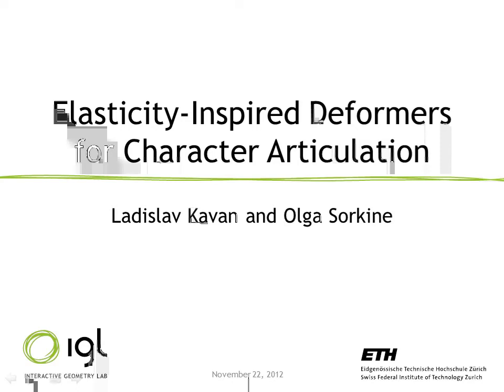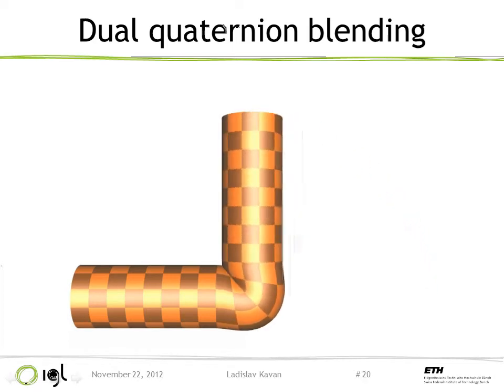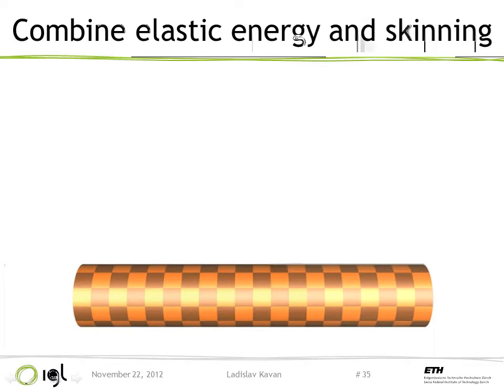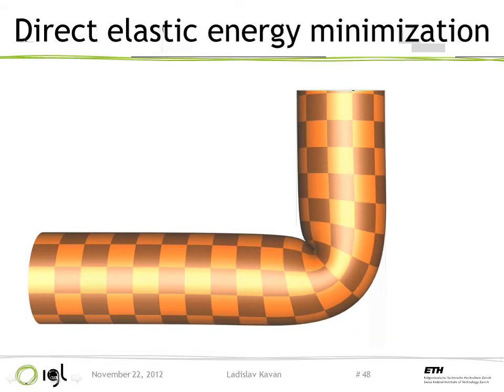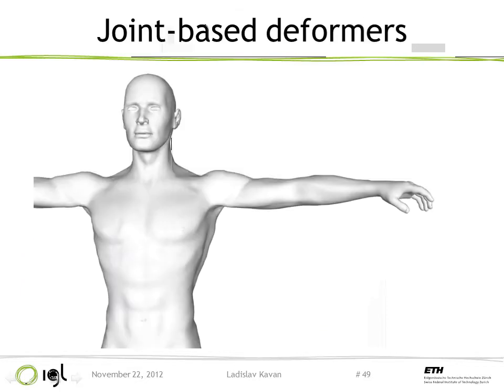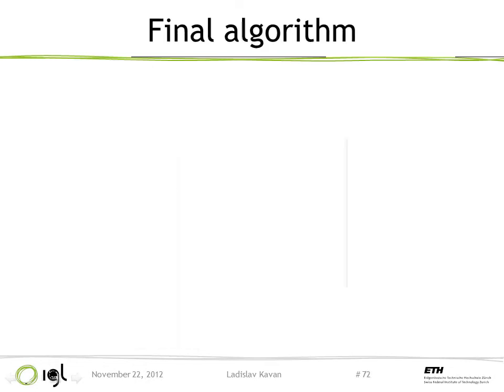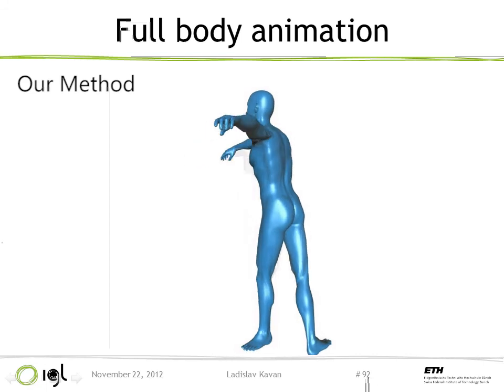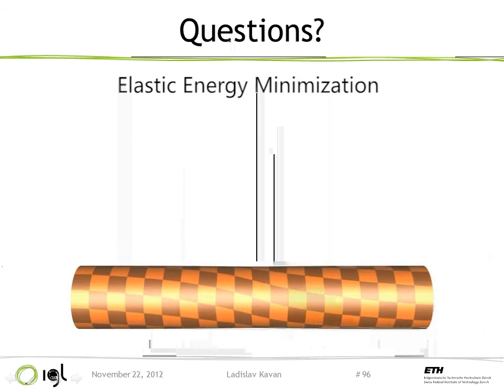Elasticity-Inspired Deformers for Character Articulation - full talk